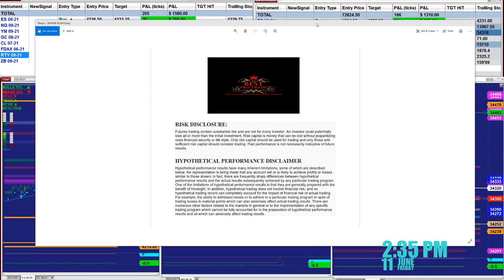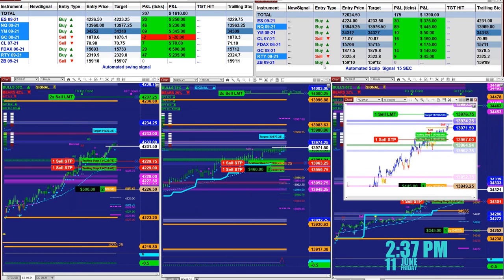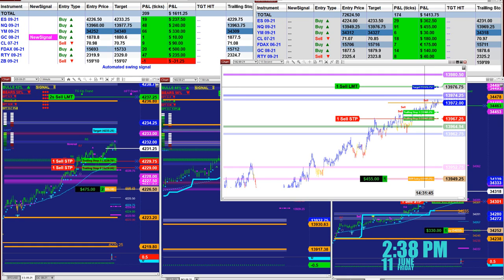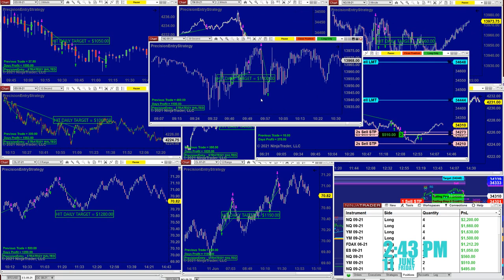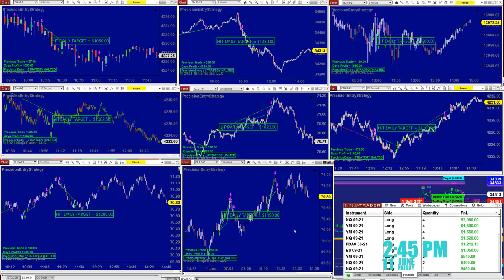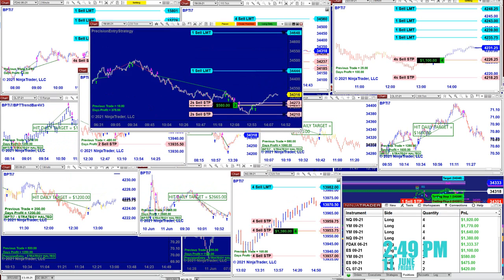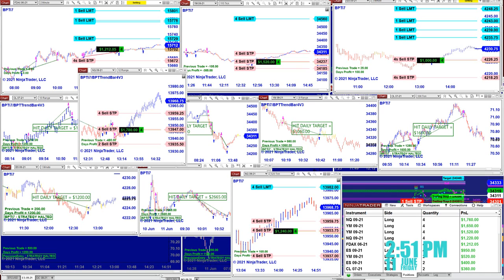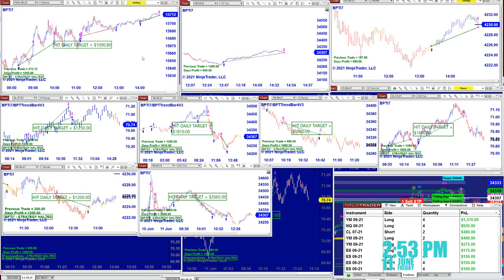Autotrader, Automated Trading, Ninja Trader, Automated Signal Entry , Best Pro Trading 11 6 21